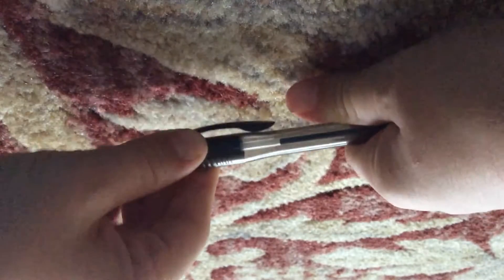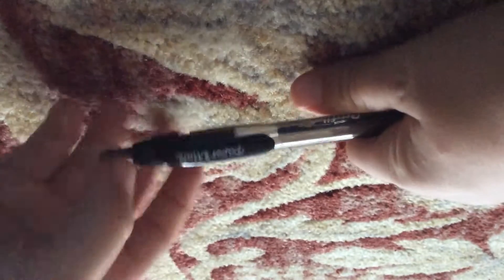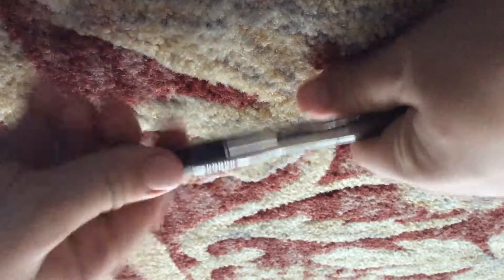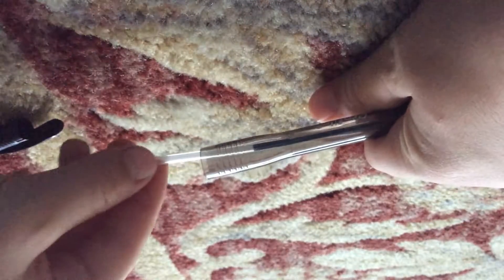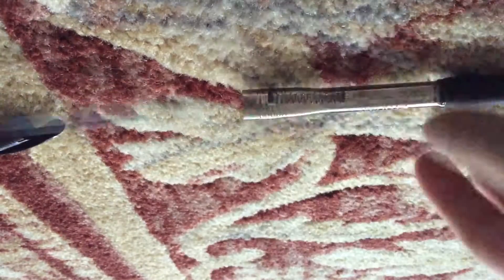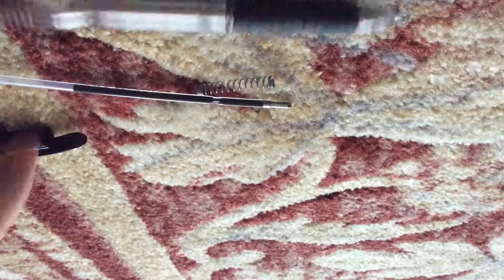How to take apart a pen